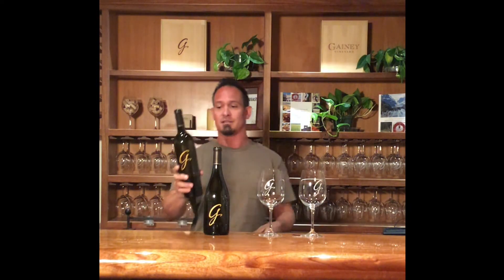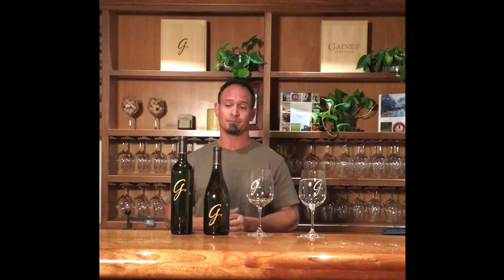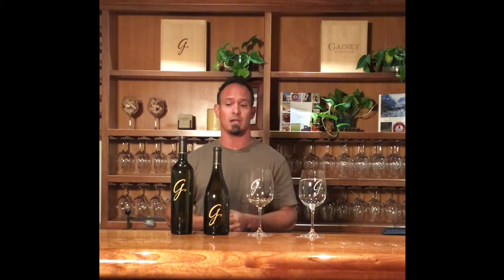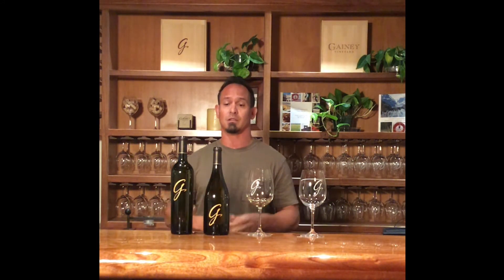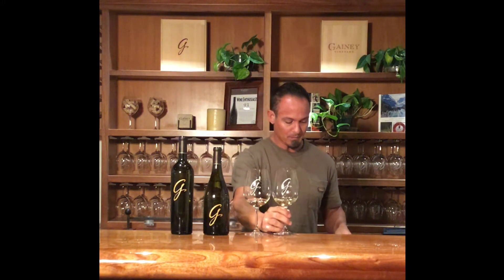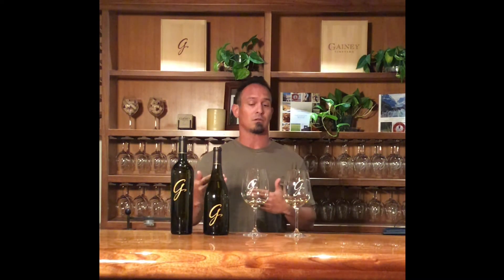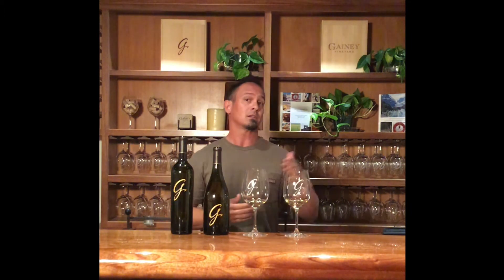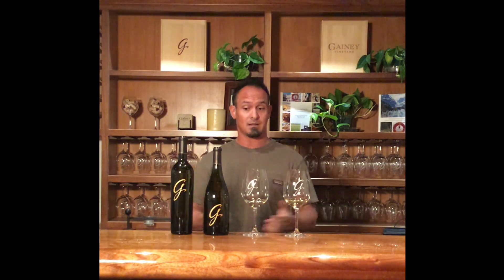White Wine Club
Taste the wines that arrived in your recent wine club shipment with our winemaker Jeff LeBard.